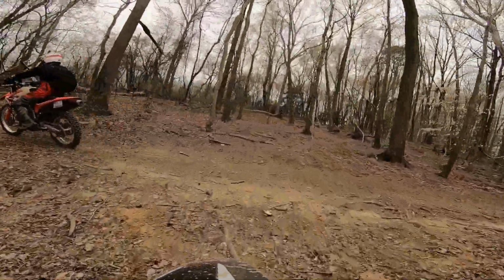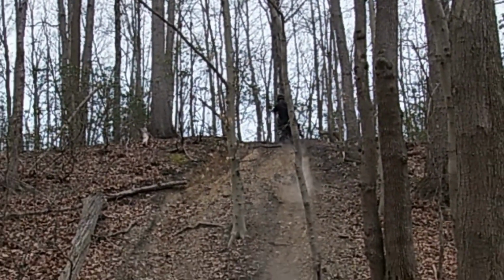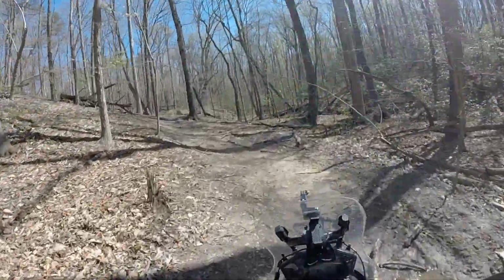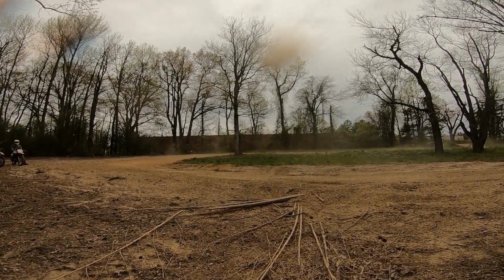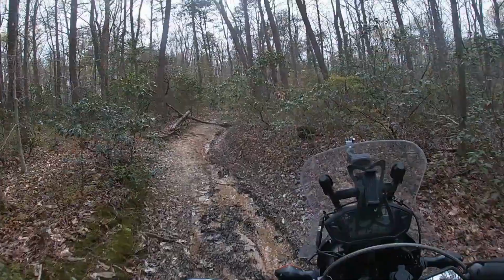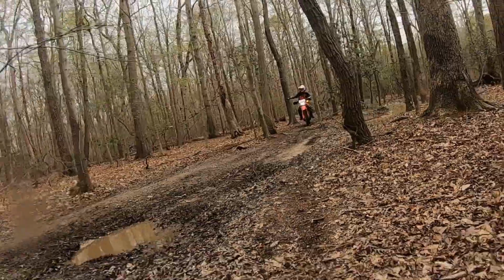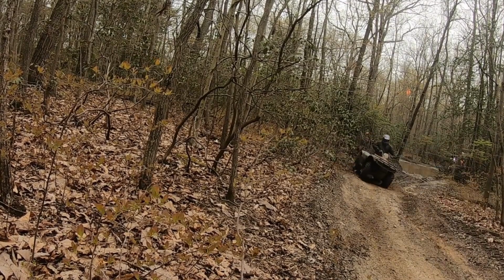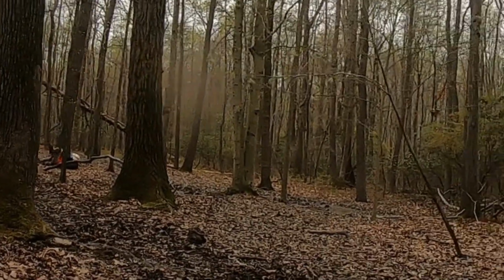CRF250L'S & a DRZ400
April mashup of a few rides with AdventurerZack and crew.